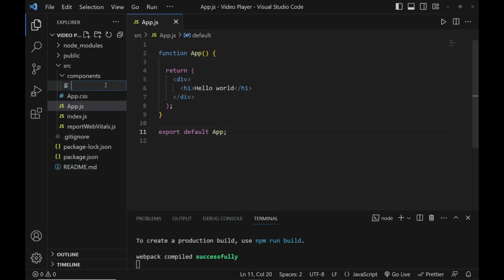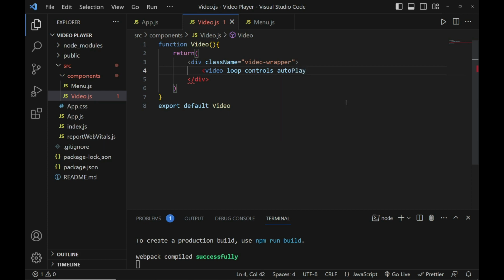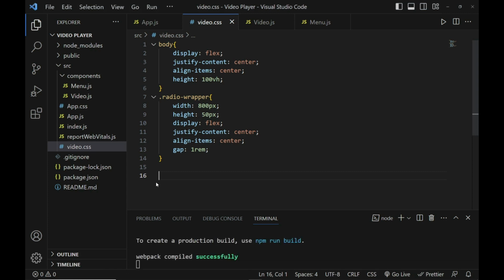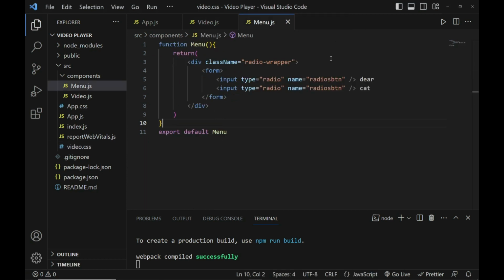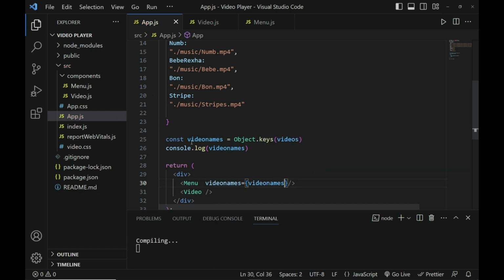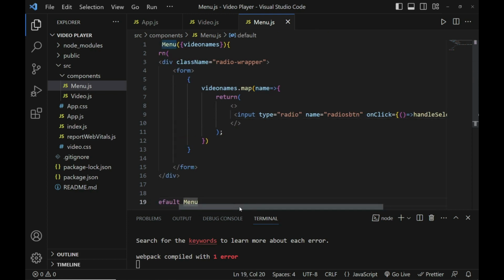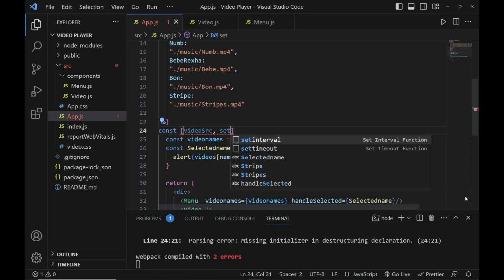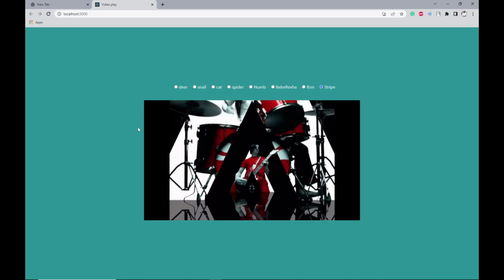React Js Video Player With Additional Functionality | Master React JS by Building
useState, UseRef, Hooks,